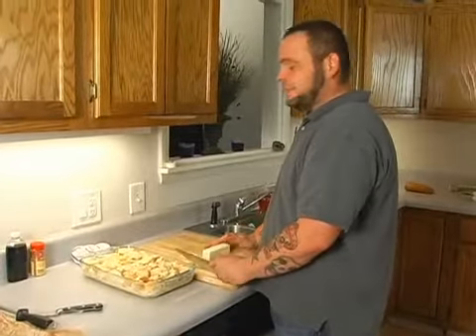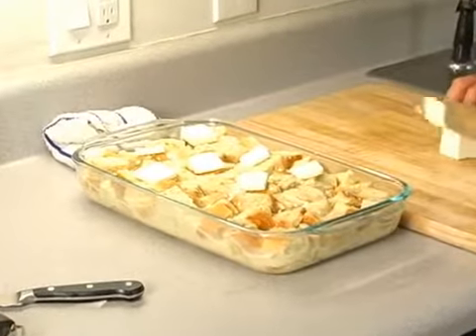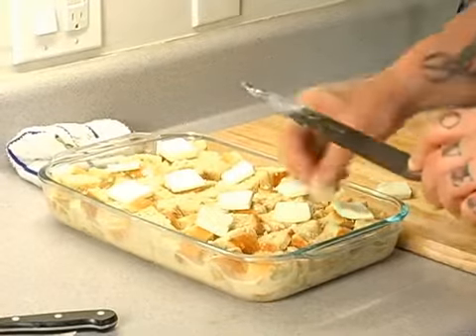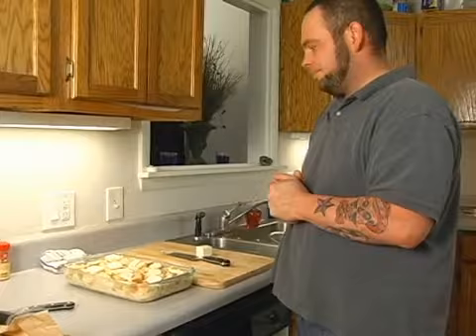Top Bread with Butter for Bread Pudding Recipe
Top Bread with Butter for Bread Pudding Recipe. Part of the series: How to Make Bread Pudding with Bourbon Sauce. Learn how to top bread with butter to make bread pudding with bourbon sauce in this free recipe video clip.